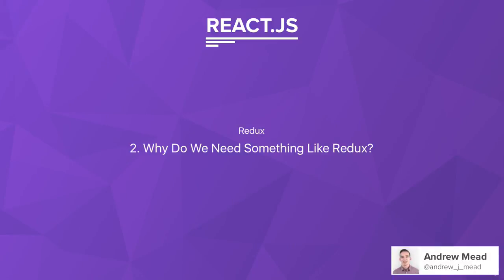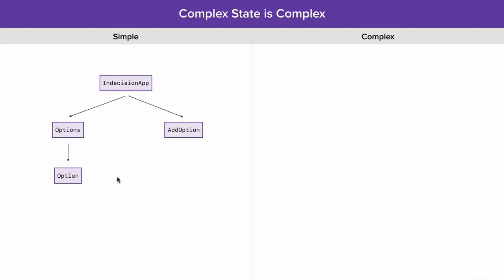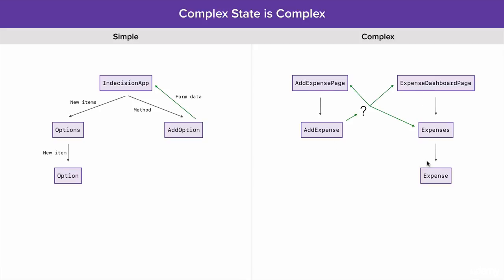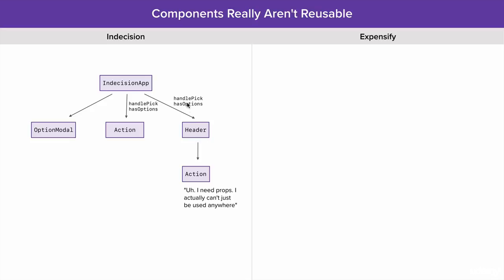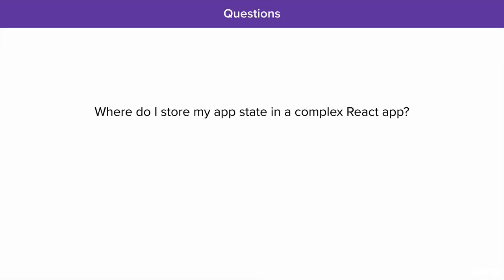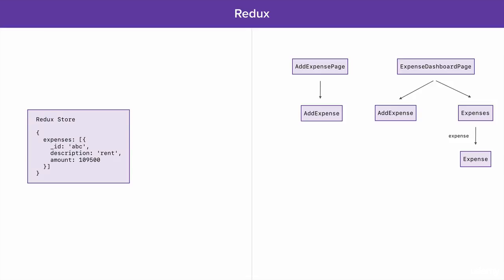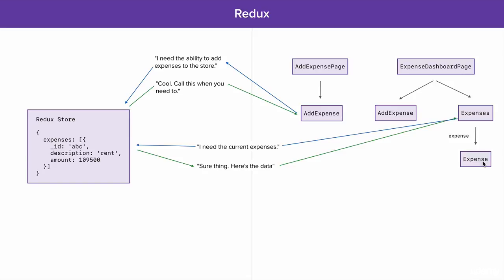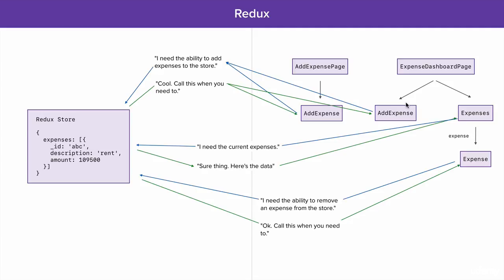084 Why Do We Need Something Like Redux